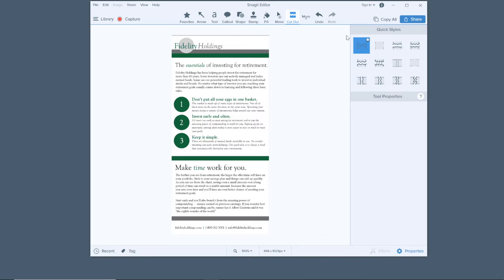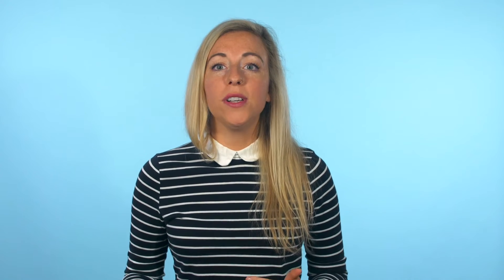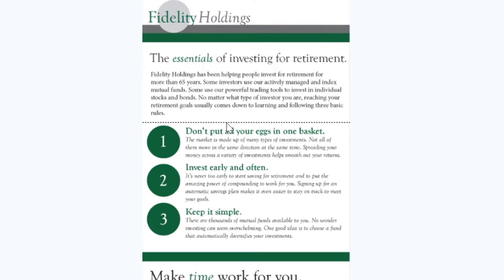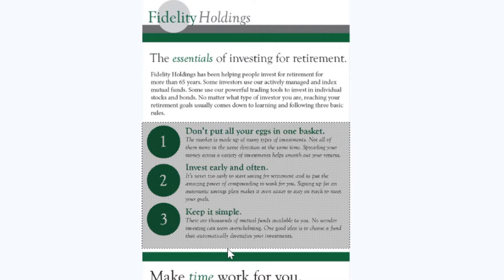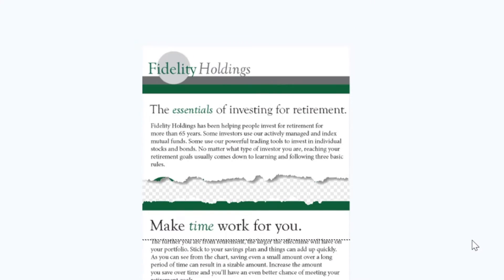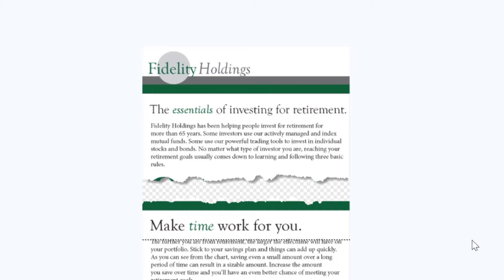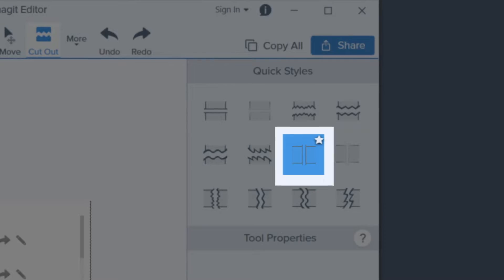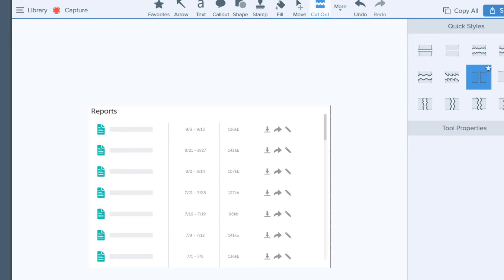Here's How to Make Your Screenshots More Useful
Sometimes you end up with a little bit more than you meant to capture. Snagit’s cut out tool makes it easy to cut out unnecessary portions of an image and make them even more useful.
📌 This Is The Best Way To Show Details In Your Screenshots